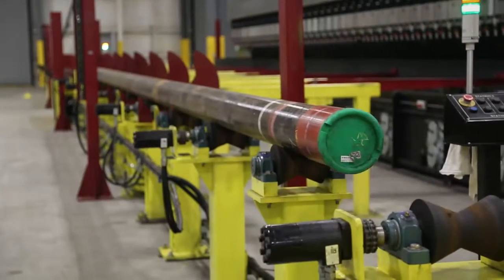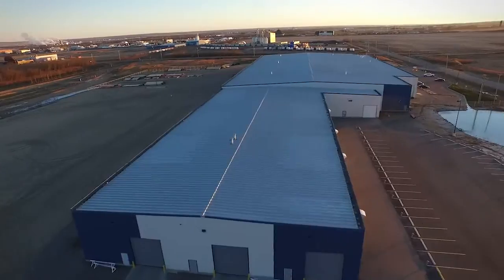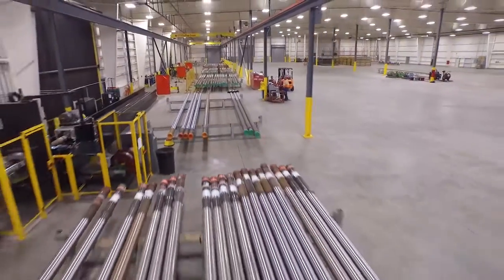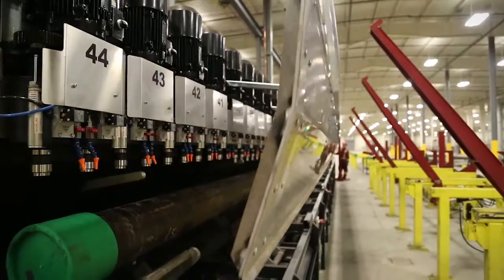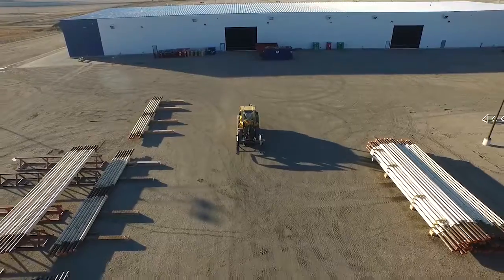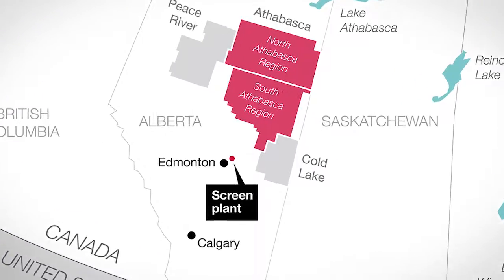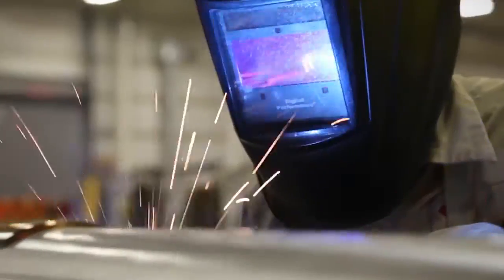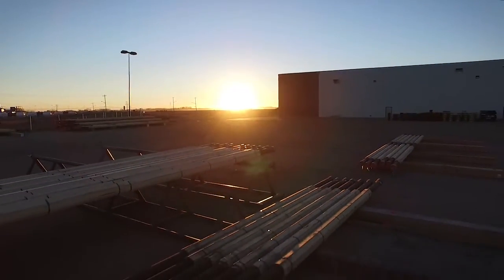Weatherford Well Screen Manufacturing Capabilities in Canada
Weatherford is the leader in sand screen technology. We engineer well screen solutions that help you achieve optimal well performance. Our six manufacturing plants, located strategically throughout the world, enable us to respond quickly to customer orders for any well in any part of the world.